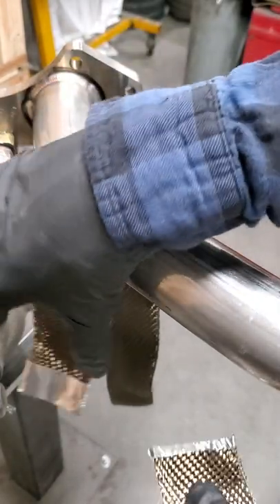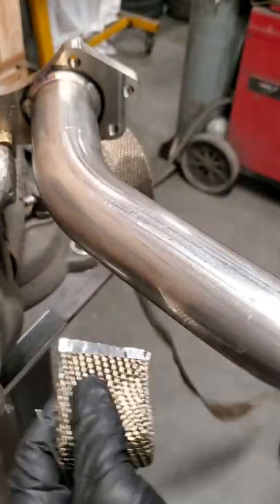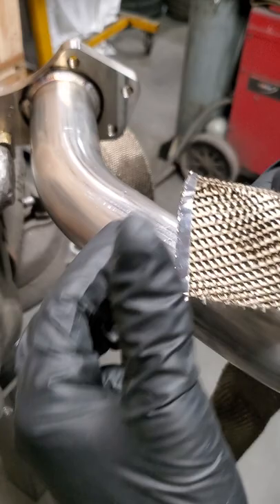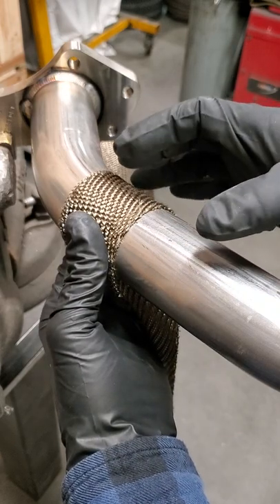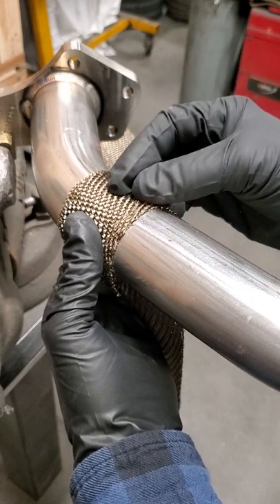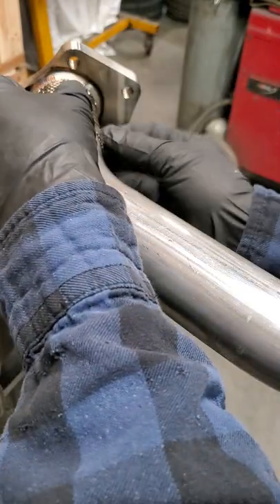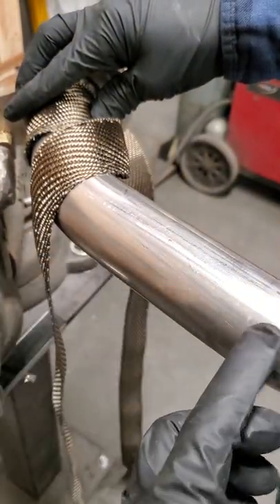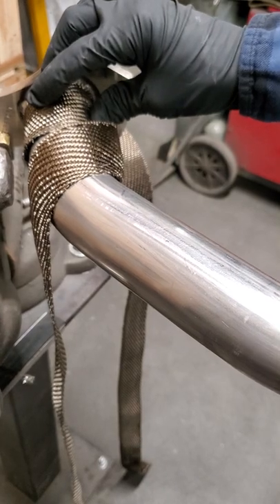Wrx sti KillerB header/ DEI titanium header wrap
Wrx sti KillerB header/up pipe combo header wrap installation and why I don't use wire.